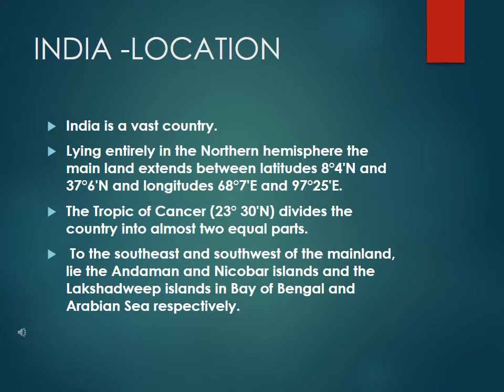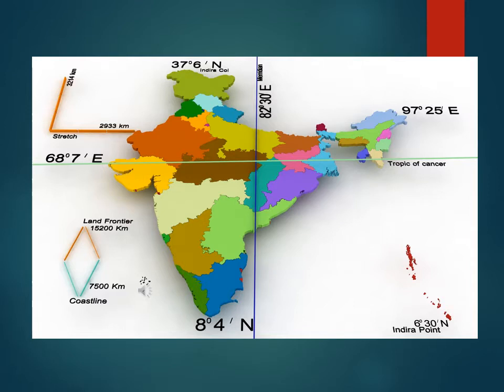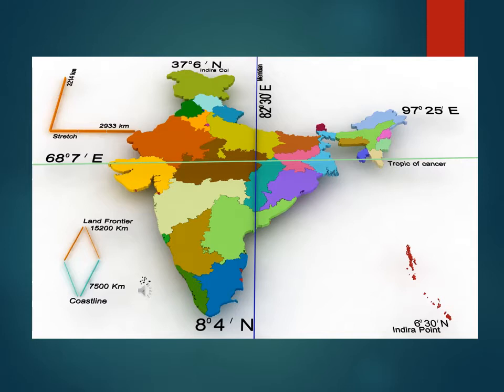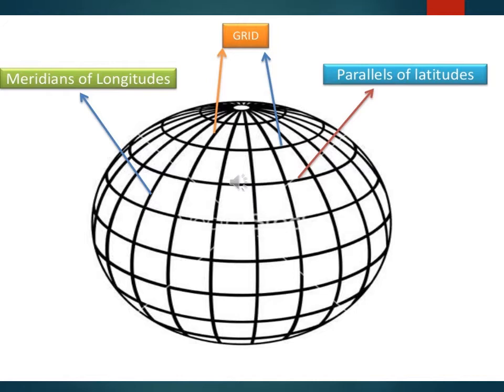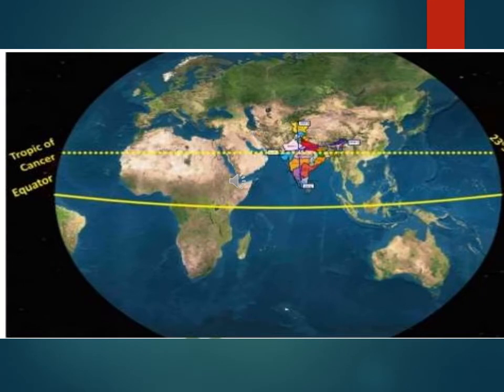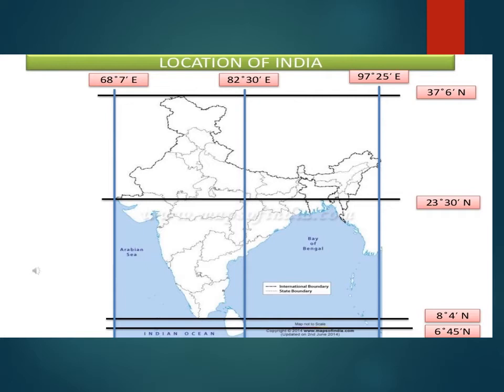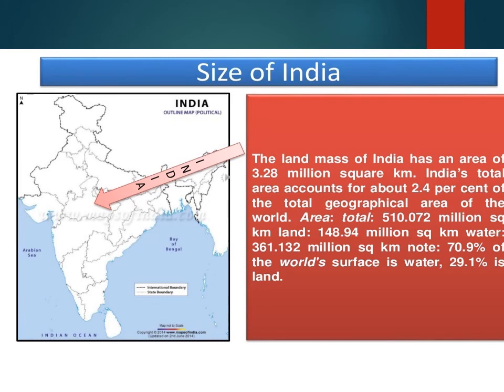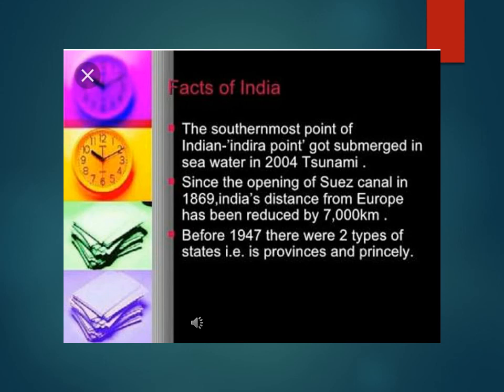Gr 9 Geo Ch 1 India Size and Location